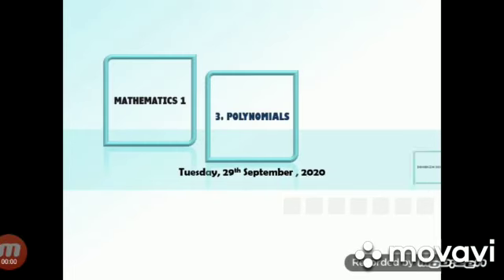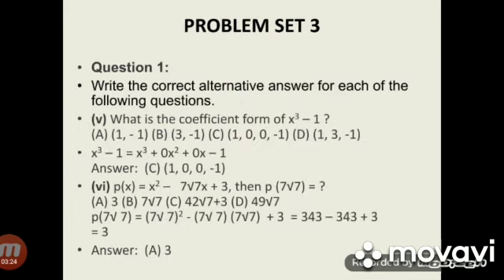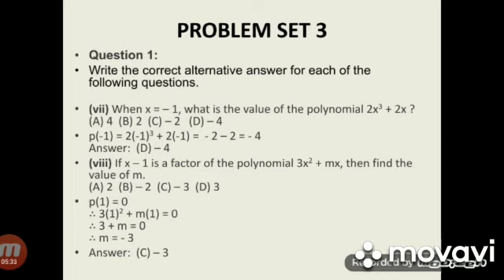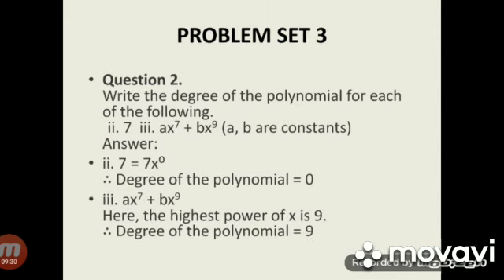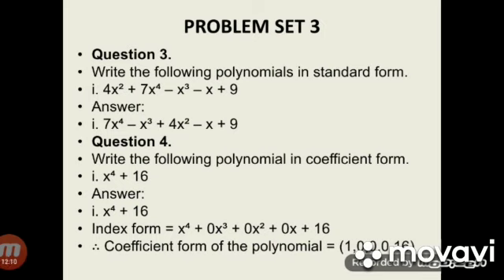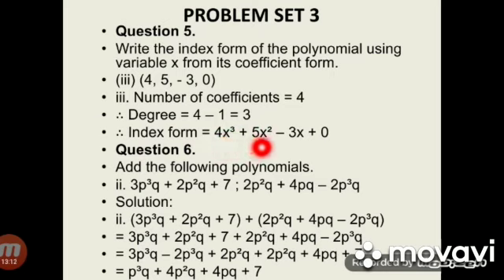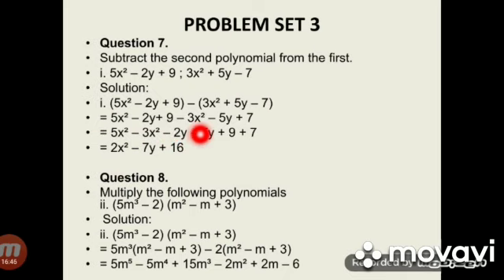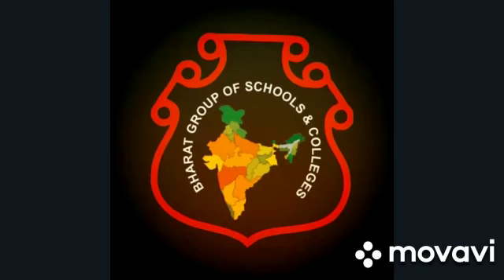9th Algebra 29.09.2020